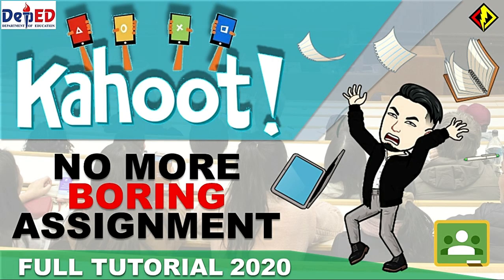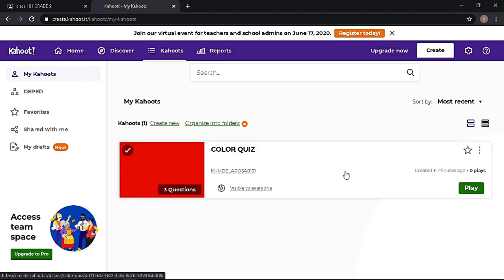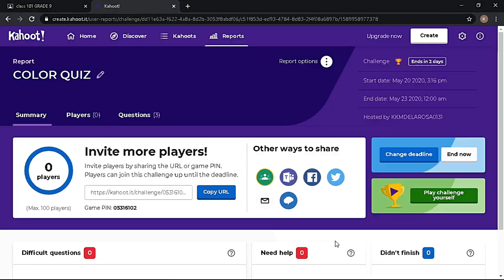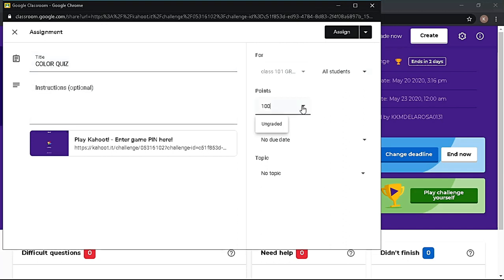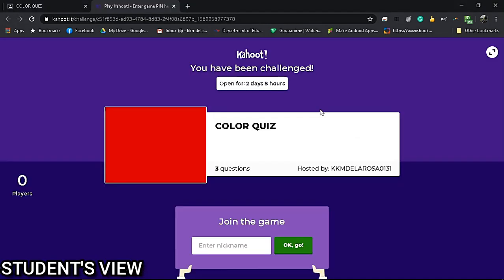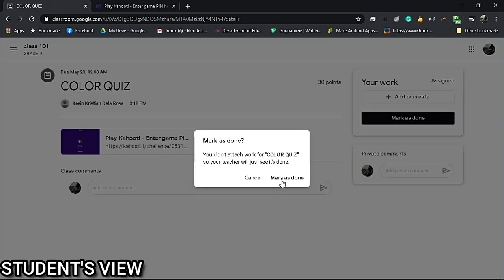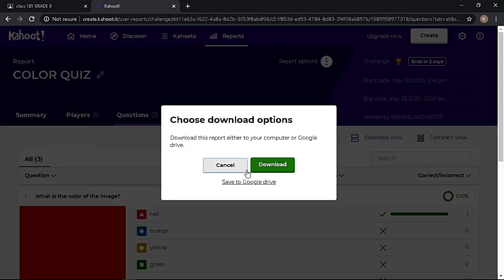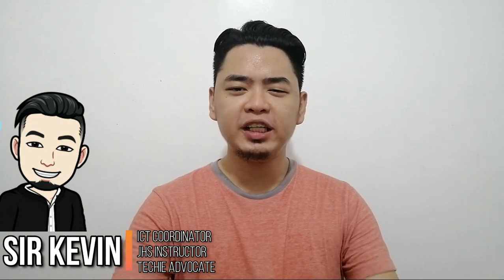KAHOOT FULL TUTORIAL 2020 (HOW TO CREATE QUIZ ASSIGNMENT AND LINKED TO GOOGLE CLASSROOM)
The first-ever video request from our viewers.
Shout out to JOY DELA ROSA! She requested to have a video tutorial about KAHOOT linked to GOOGLE CLASSROOM. Thank you for your request!

This video is about KAHOOT FULL TUTORIAL 2020 on HOW TO CREATE AN ASSIGNMENT QUIZ AND LINKED TO GOOGLE CLASSROOM.